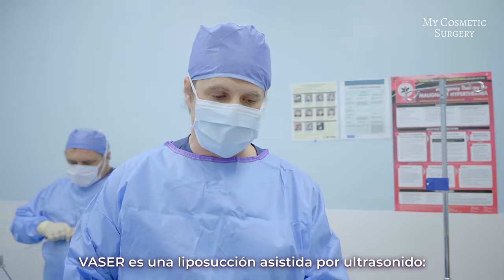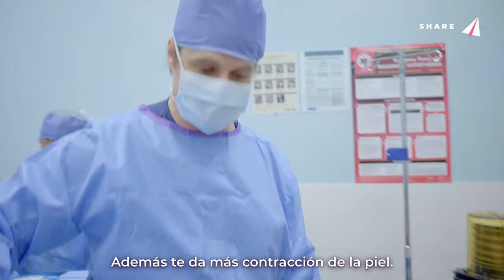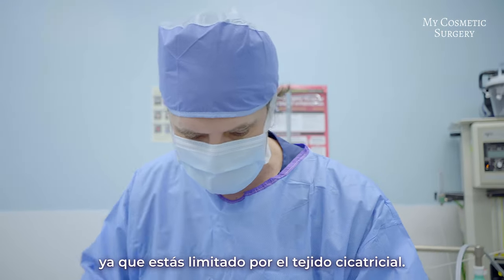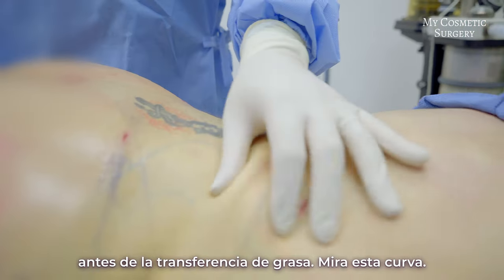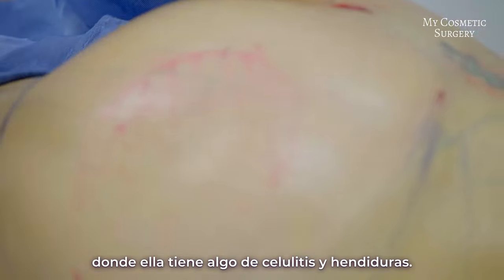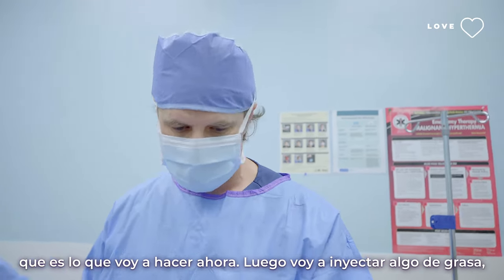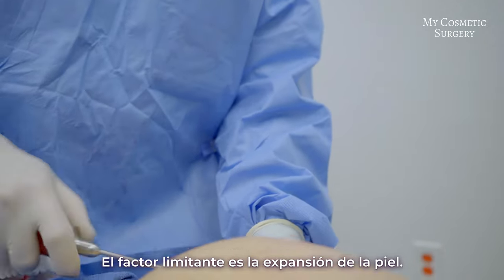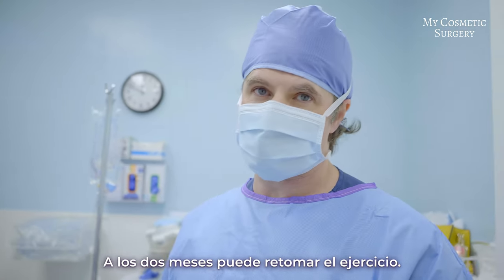en My Cosmetic Surgery Cap. #10